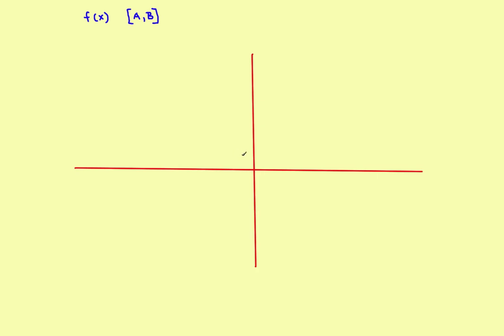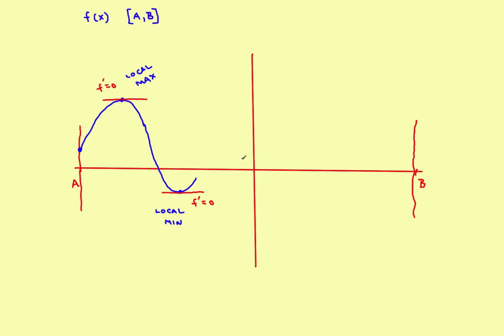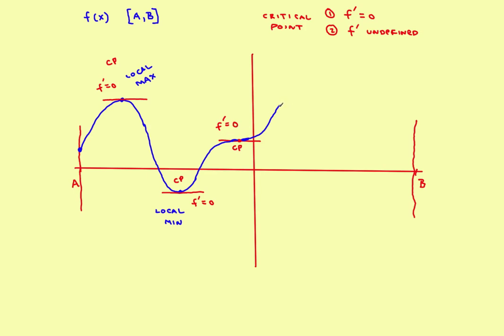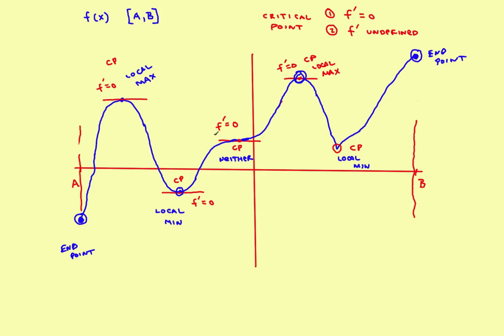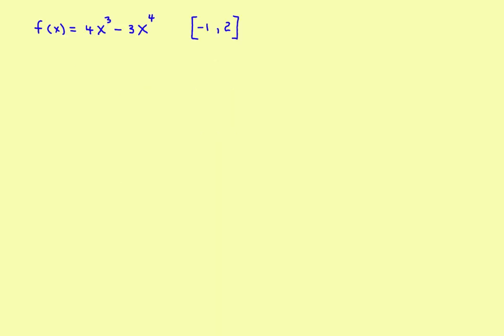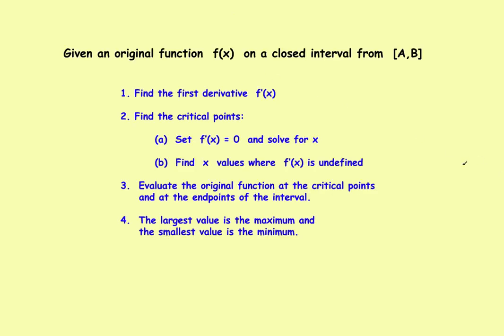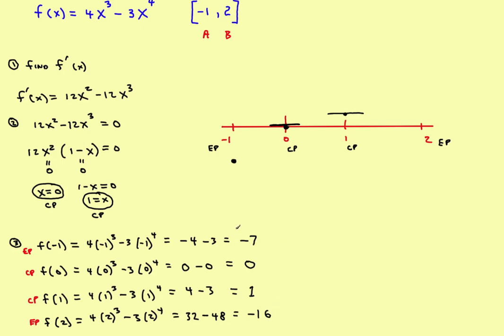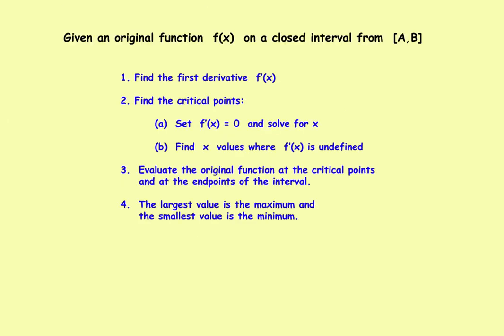AP Calculus Stillwater - Extreme Values (Part 1) Maximum and Minimum ( Curve Sketching )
How to find the extreme values of a function on a closed interval.
How to find the maximum and minimum values of a function on a closed interval.